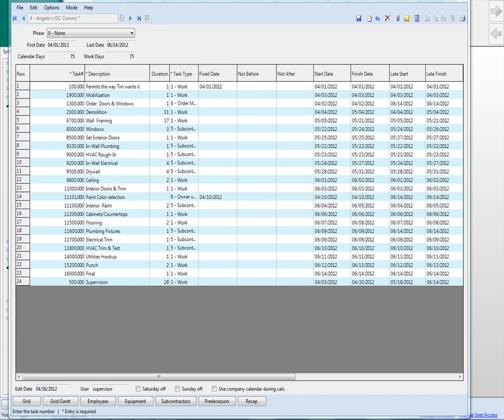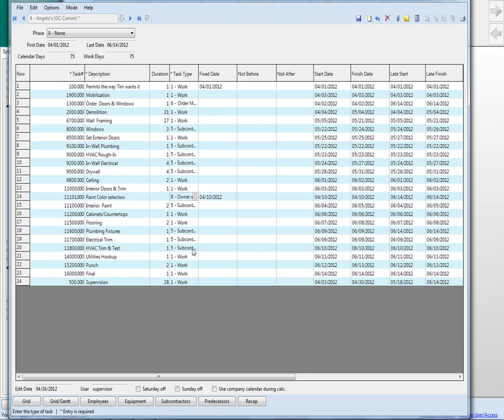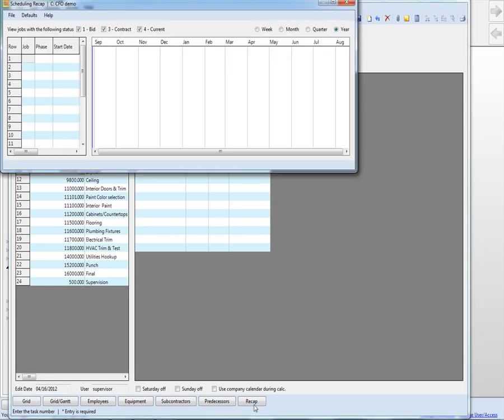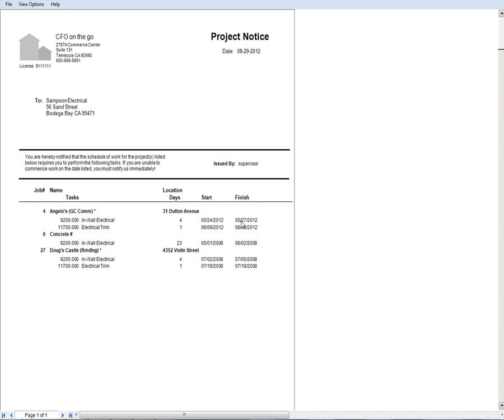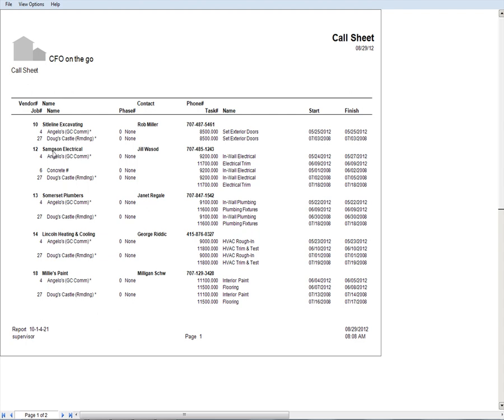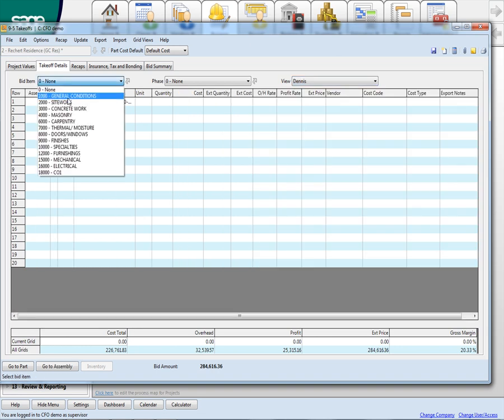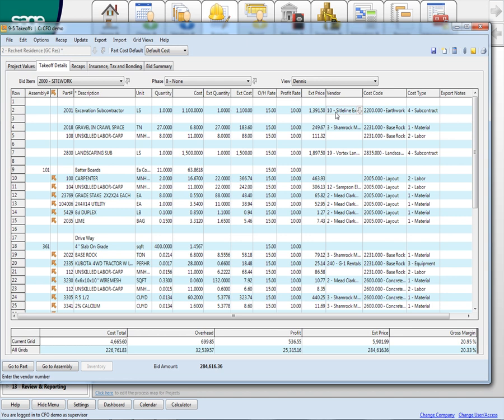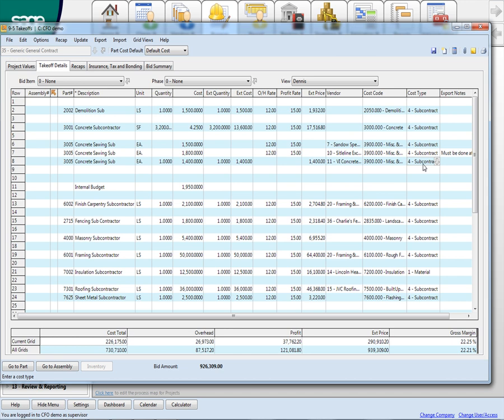Sage 100 Contractor Scheduling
demonstrates the project management and scheduling functionality of Sage 100 Contractor (formerly Sage Master Builder). Learn how to quickly schedule and allocate resources for project management and run reports on current construction projects.

Chief Financial Officer on the go is a company that implements and supports software and technology for over 1,500 construction companies